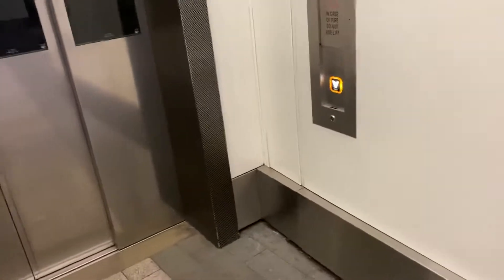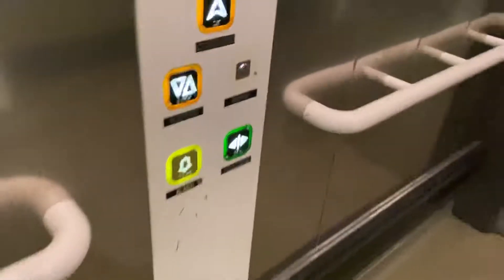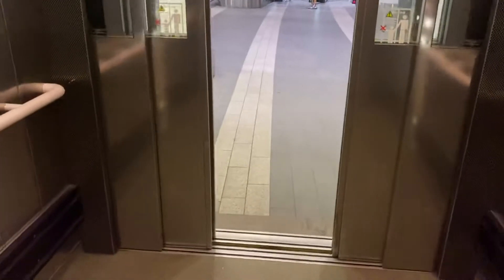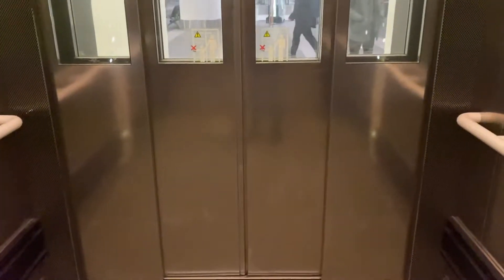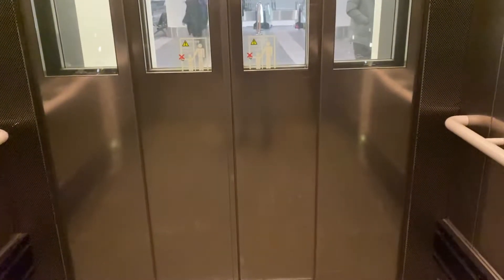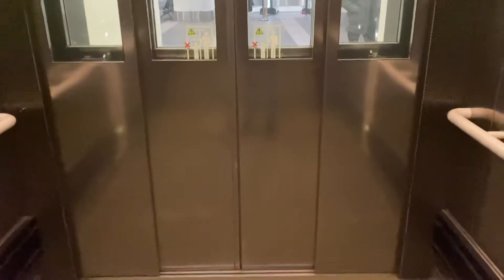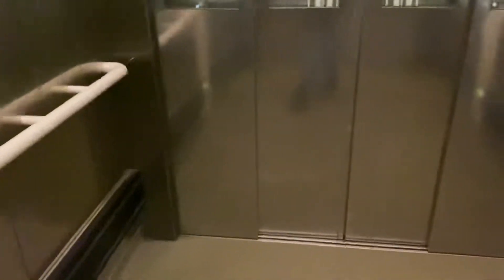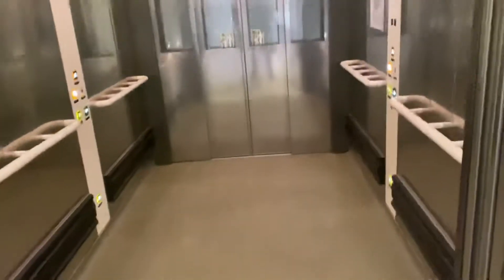Otis Lift @ New Street Station Birmingham